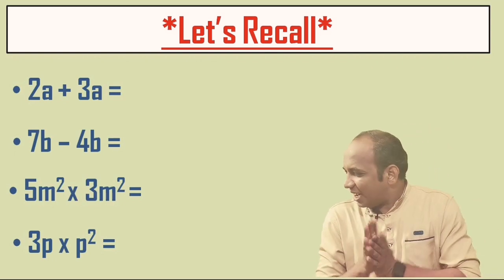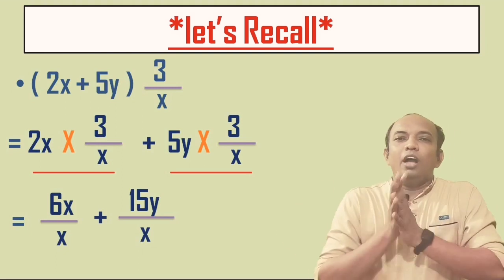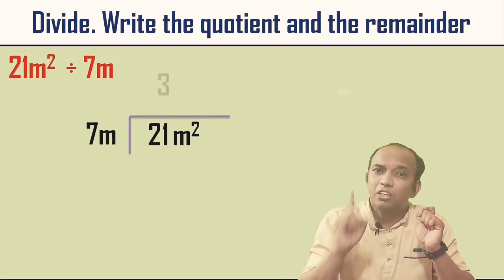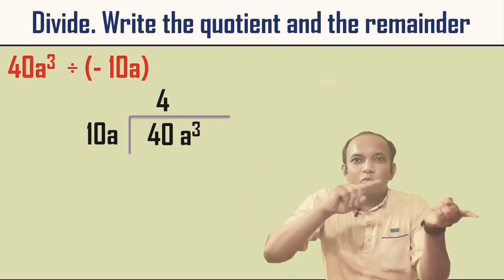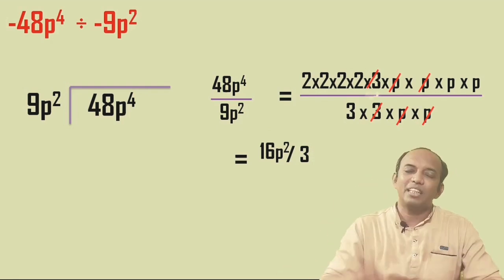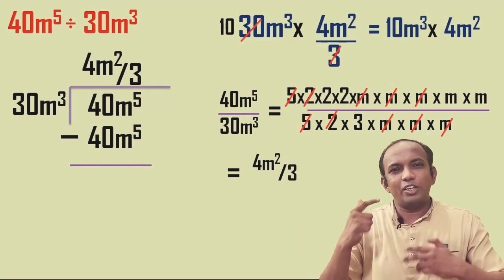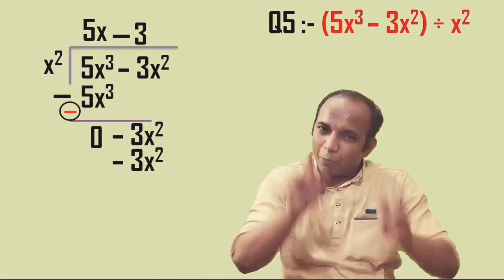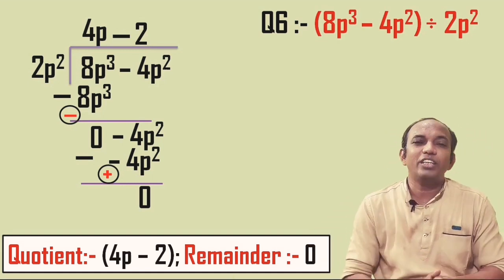class 8 ps 10.1 Q1 to Q6 Division of polynomials | polynimial divided by monomial